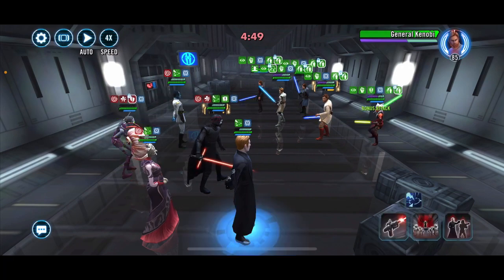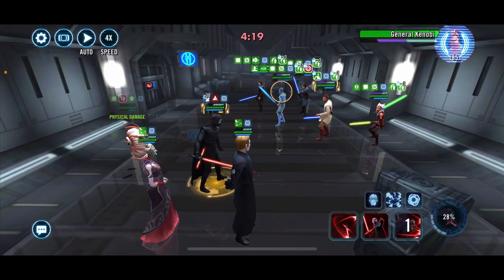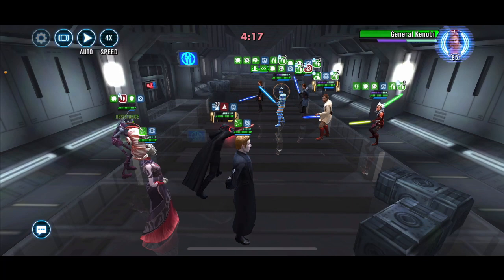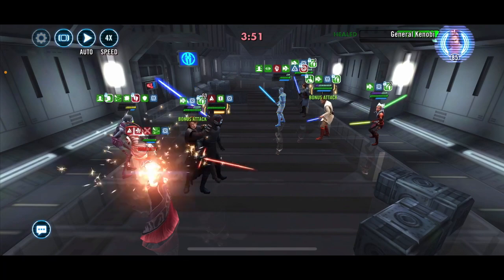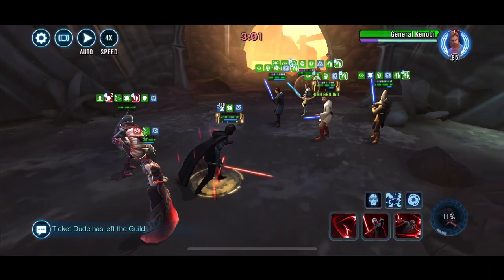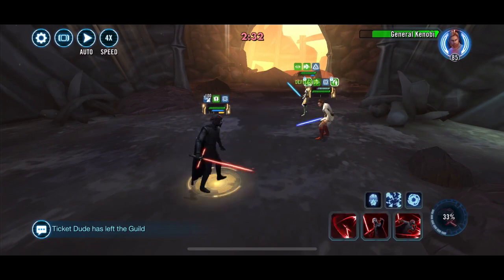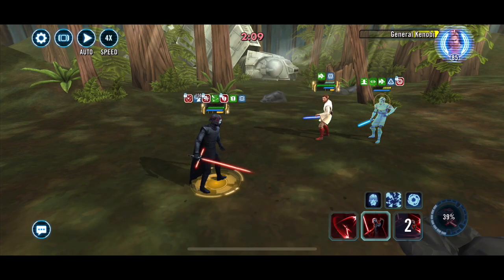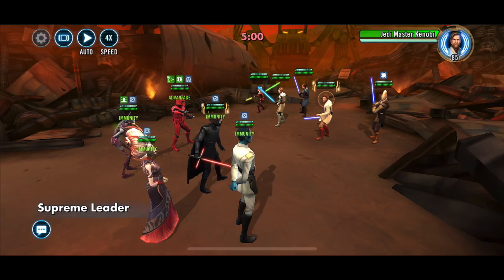Use Supreme Leader Kylo To Defeat The Mighty Jedi Master Kenobi (with ultimate)! SWGOH!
SLKR vs JMK - Star Wars: Galaxy of Heroes! (SLKR, Daka, Zombie, Hux, Thrawn)